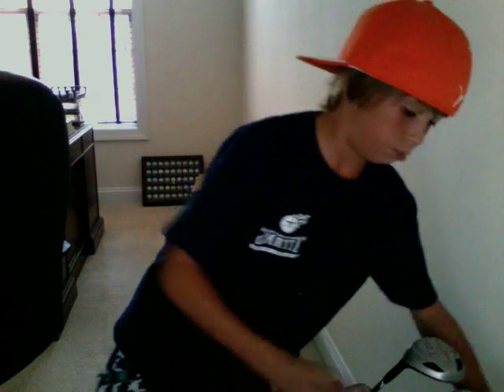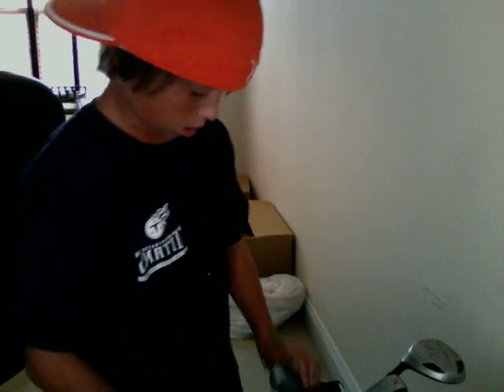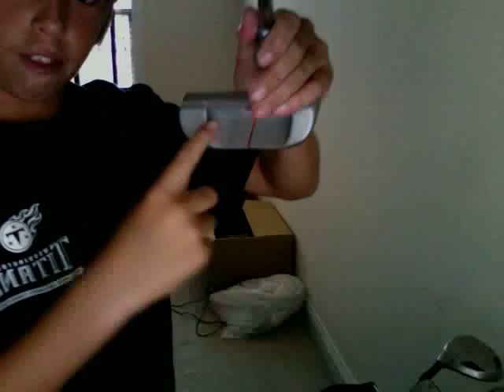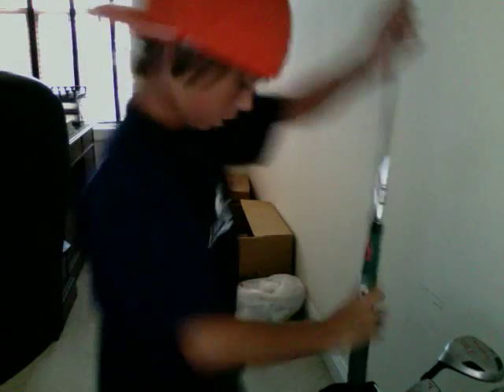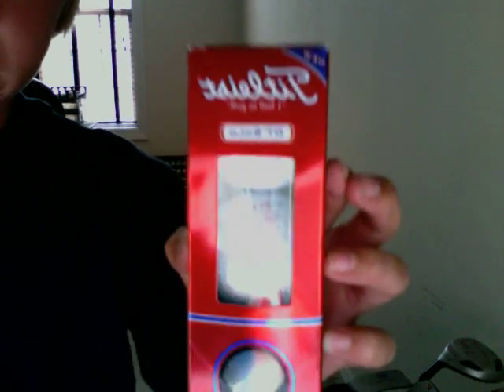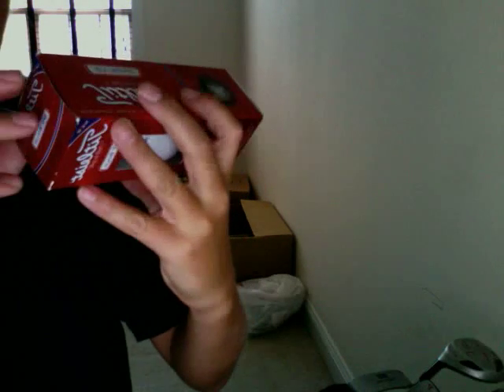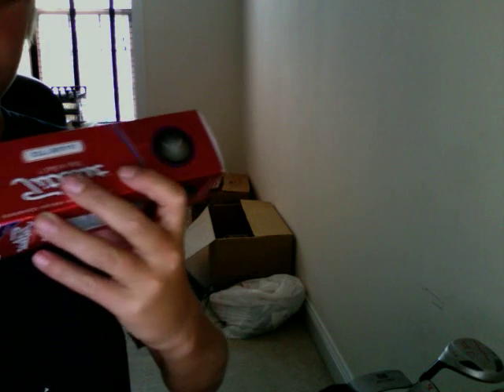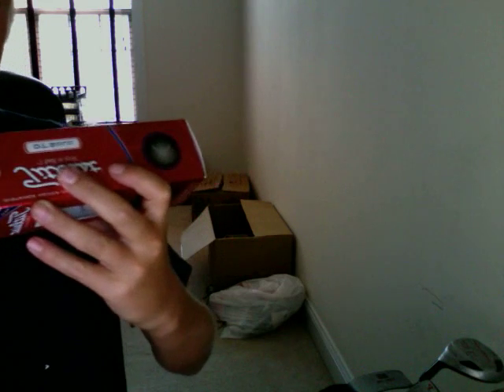my new bag